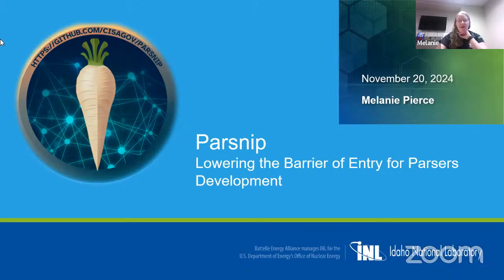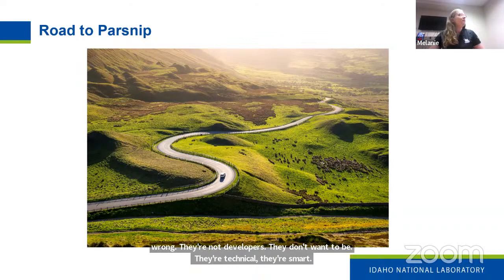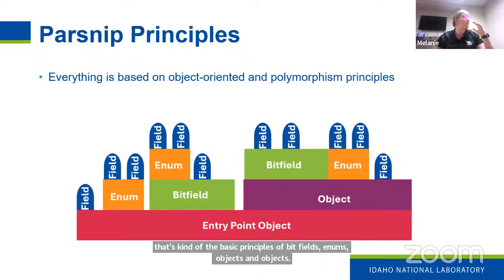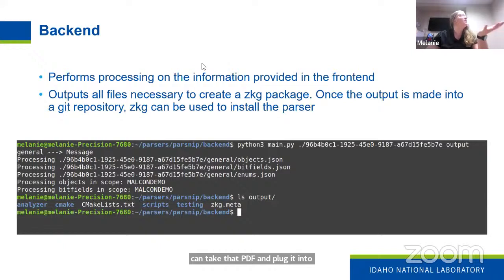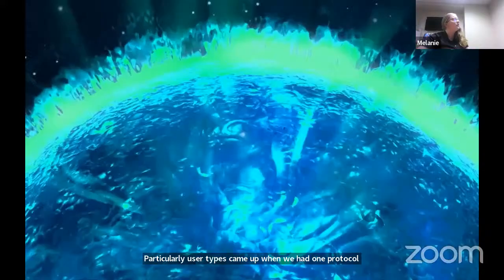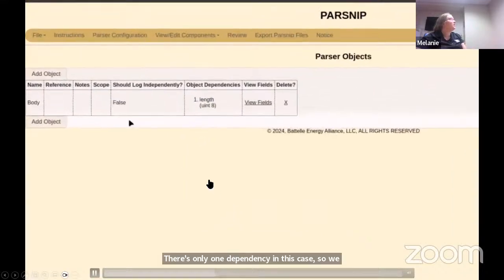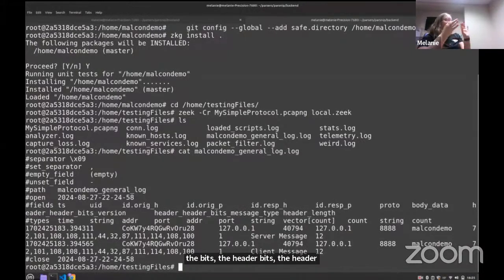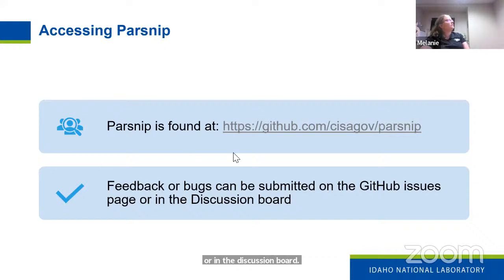Zeek Webinar - Parsnip: Lowering the Barrier of Entry for Parser Development. Speaker Melanie Pierce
Spicy and BinPAC are robust languages that greatly aid developers in crafting protocol analyzers for Zeek. Spicy, in particular, has streamlined the process significantly over its predecessor, BinPAC, making it less daunting to develop network protocol analyzers. Yet, mastering Spicy’s relatively simpler syntax and tools still demands a considerable investment of time and effort. For seasoned developers who regularly build protocol analyzers, this is hardly a deterrent, as they can fully utilize the sophisticated capabilities of these languages. However, this complexity can deter others from attempting to build analyzers.

To address this challenge, the Cybersecurity & Infrastructure Security Agency (CISA) partnered with Idaho National Laboratory to develop and introduce Parsnip. This project aims to lower the entry barrier to creating analyzers by utilizing more accessible tools like a Graphical User Interface (GUI) and JSON. Parsnip provides a practical solution that covers 80-90% of the needs for an analyzer, which can either suffice in many scenarios or be refined further by a Spicy expert

Bio:
Melanie is a Cybersecurity Analyst at Idaho National Laboratory (INL). She joined INL in 2022. Melanie has a bachelor’s degree in Cybersecurity from Brigham Young University and is currently pursuing her master’s degree in computer science from Johns Hopkins University.

After joining INL, Melanie became involved in the efforts to secure critical infrastructure networks through the ICSNPP project and the Malcolm project. With the ICSNPP (Industrial Control Systems Network Protocol Parsers) project, Melanie develops Zeek parsers in Spicy and BINPAC to provide further visibility into critical infrastructure networks. These protocol parsers are incorporated into the Malcolm tool suite.Melanie is passionate about simplifying security. Cybersecurity doesn’t need to be expensive or complicated. Melanie loves finding creative solutions to make the implementation of a basic security poster reachable, even among the smaller industries. Melanie is a strong believer in open-source software that benefits the entire community and wants to contribute to lasting impacts in critical infrastructure security.